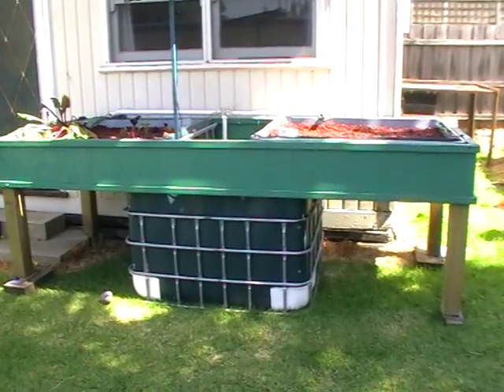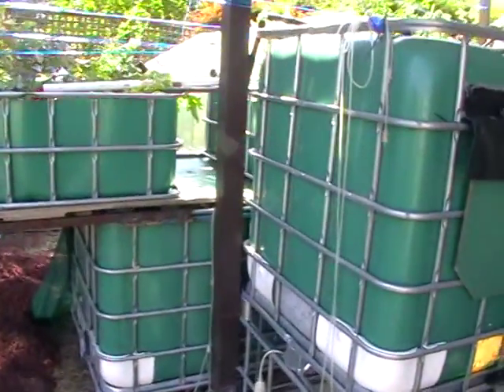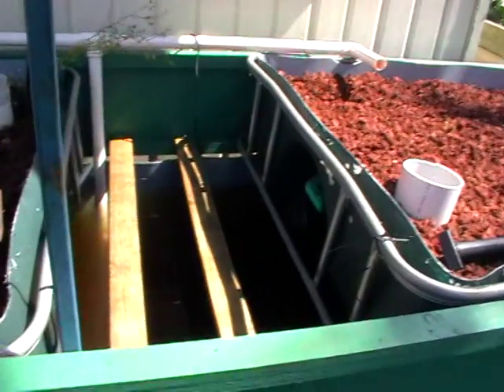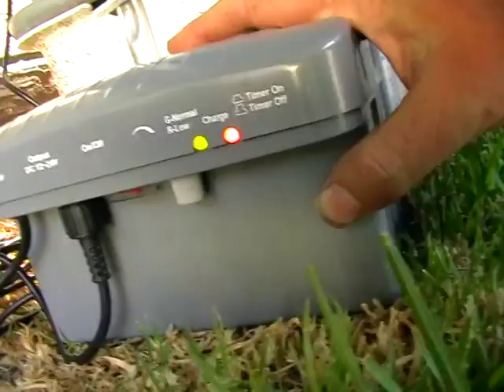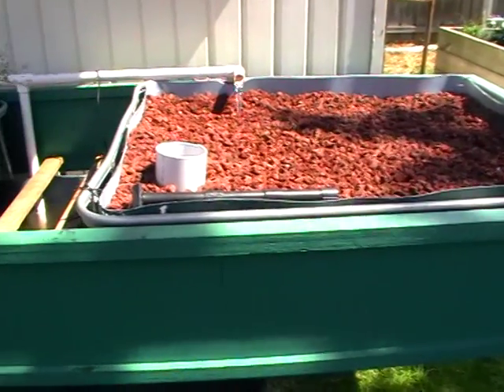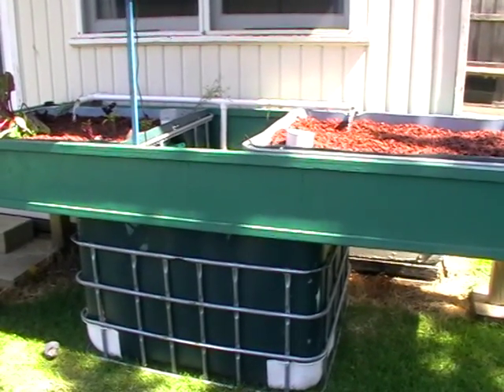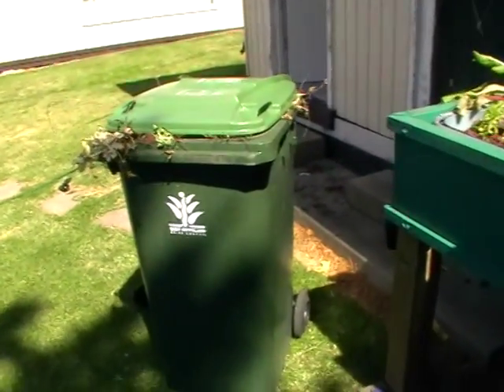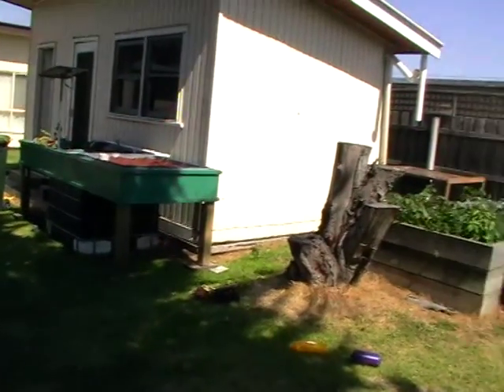Solar water pump for aquaponics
A short review of the shogun 20 watt solar water pump, its amazing for the price that it even works. Only running on a small aquaponics system but it does the job.